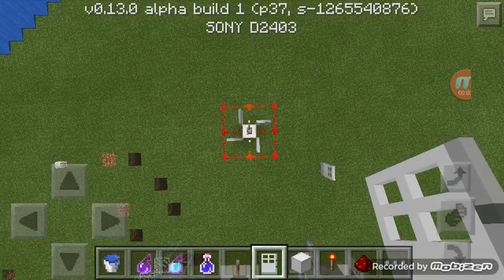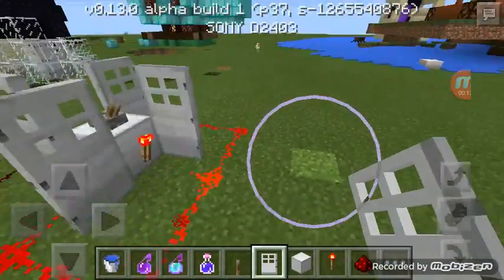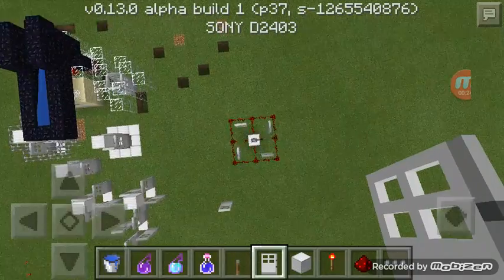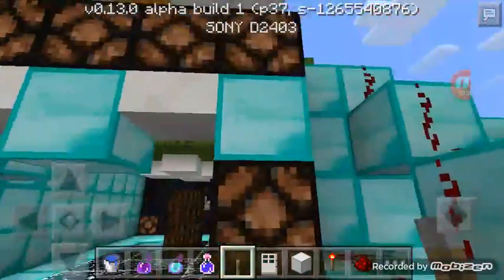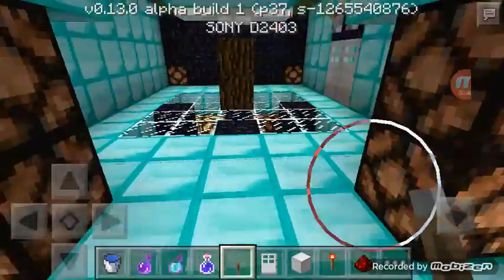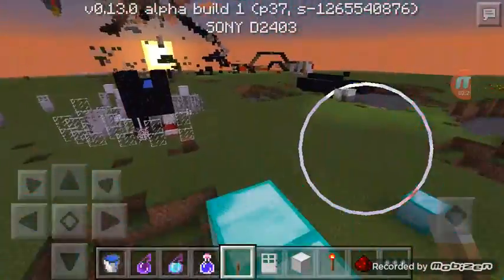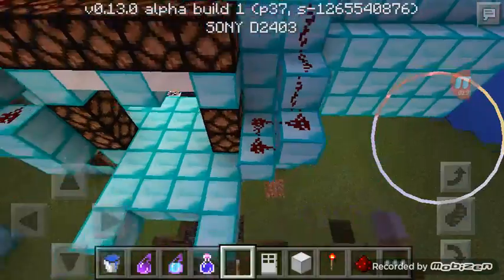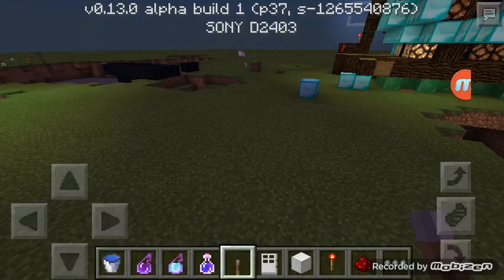Minecraft pe 0.13.0 redstone mansion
Cool ? I'll do some tutorials later of this video